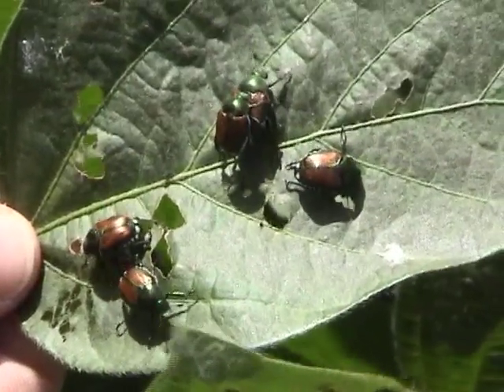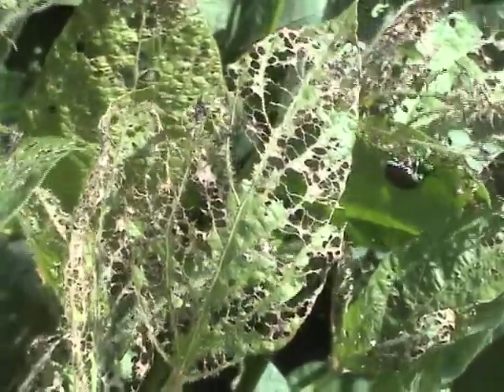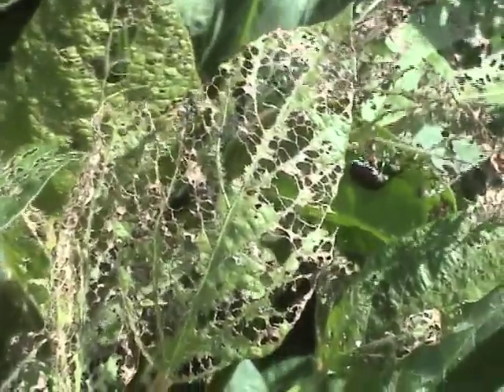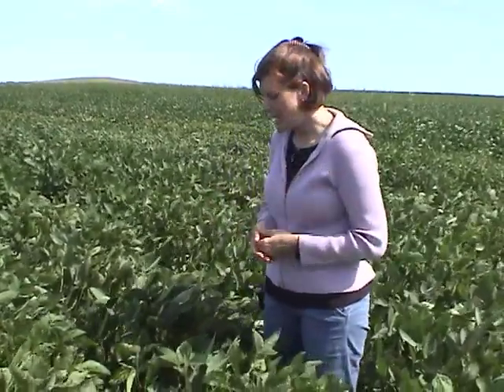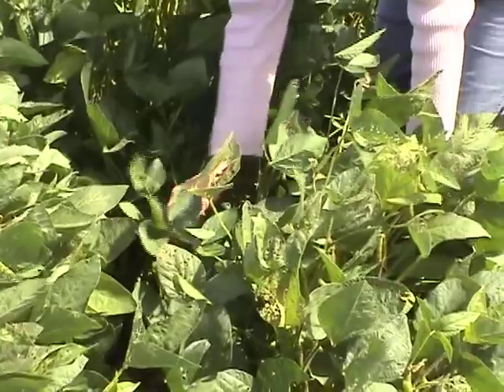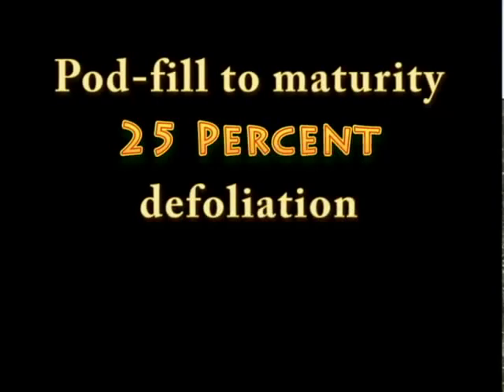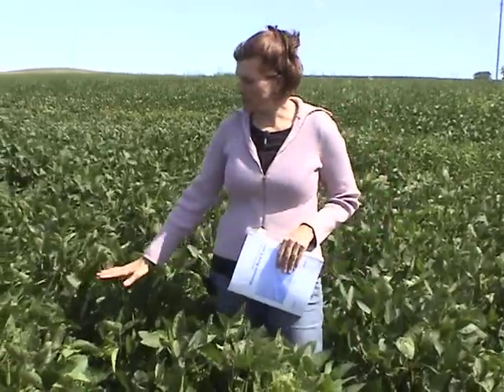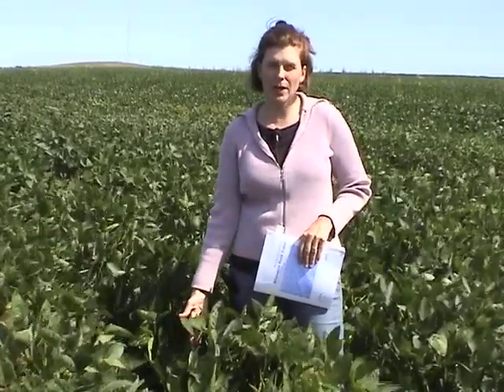Soybean Insect Pest Management - Japanese Beetle and Soybean Aphid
Soybean aphid is a major insect pest of soybeans in Wisconsin, while Japanese beetle is an occasional but potentially economic pest. This video demonstrates field scouting methods and reviews economic threshold treatment guidelines for both pests in soybeans.